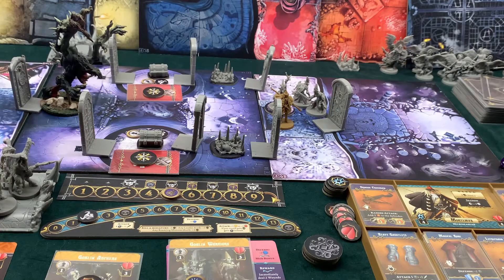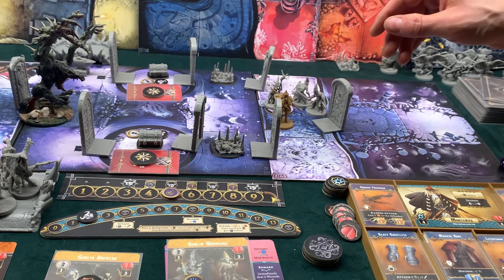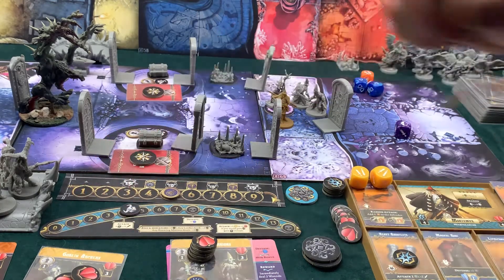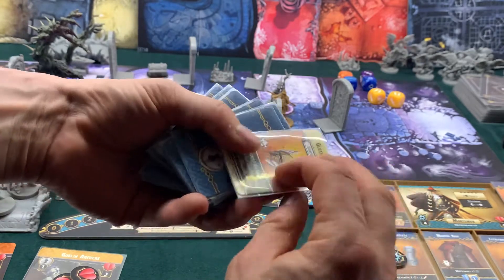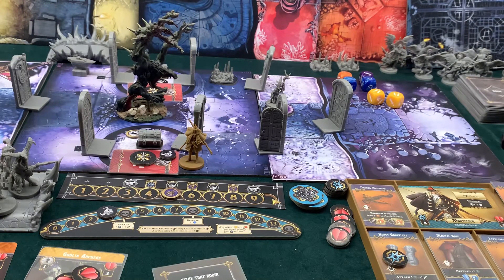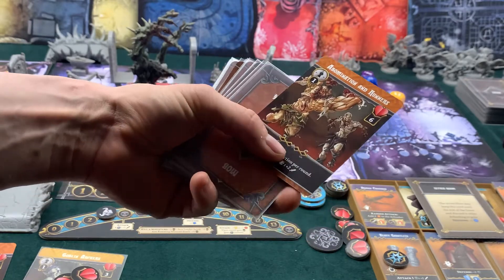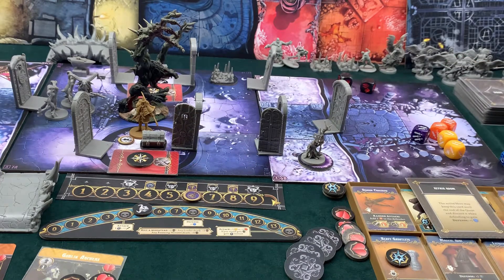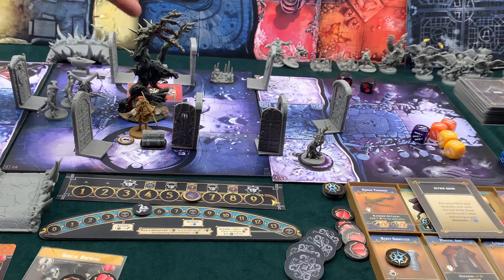Massive Darkness 2 Hellscape Necromantic Dragon Quest Part 2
We celebrate the very first day of my Summer Holidays with the continuation of Mortemyr's adventure and a fine whisky!